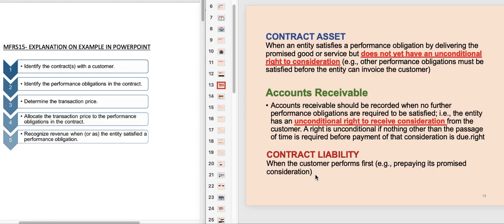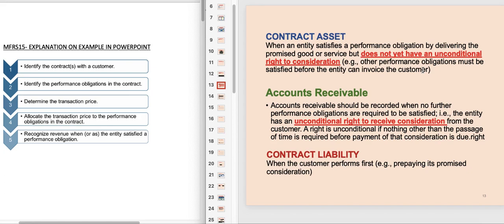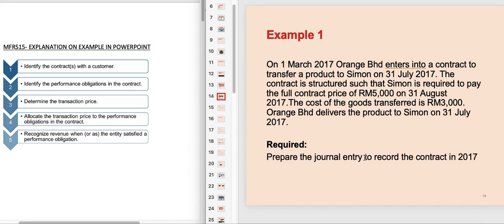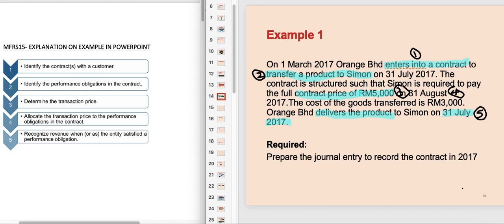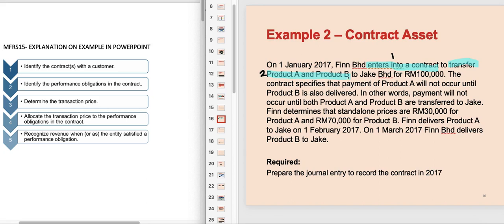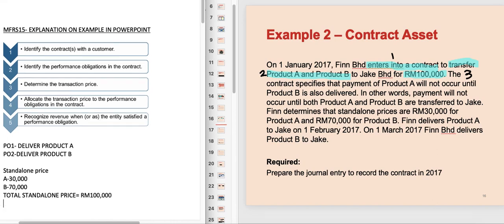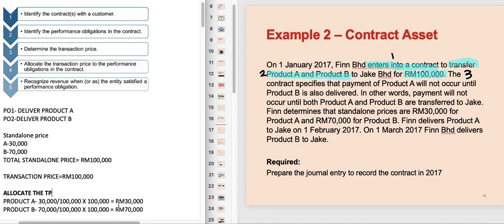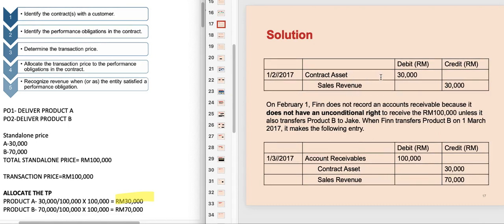FAR270 MFRS15 Slide 11- 17